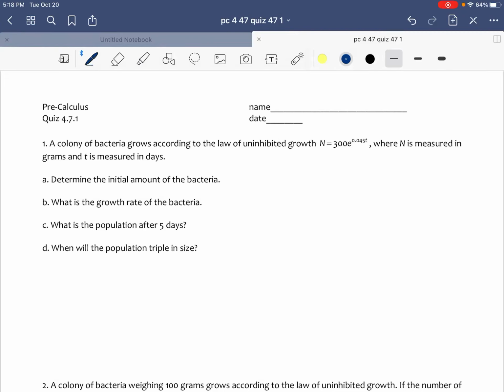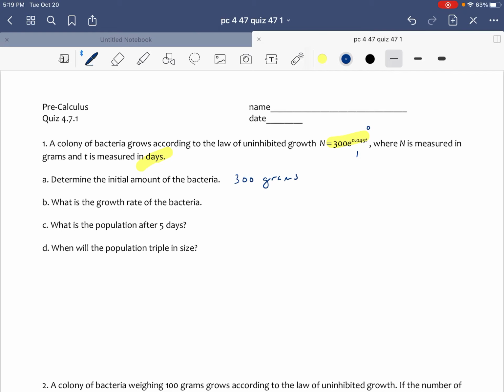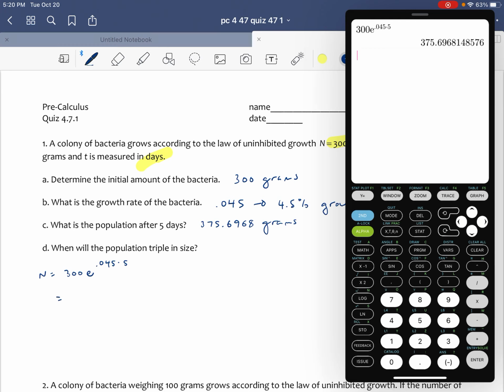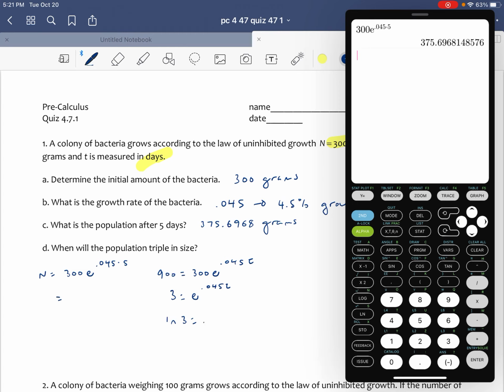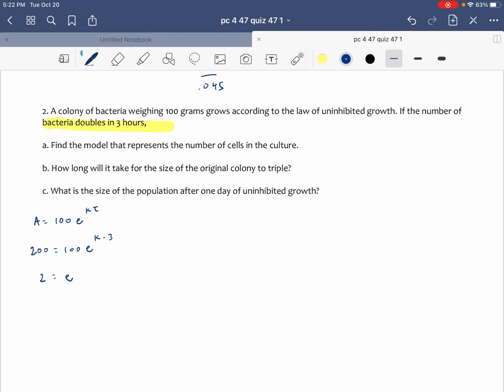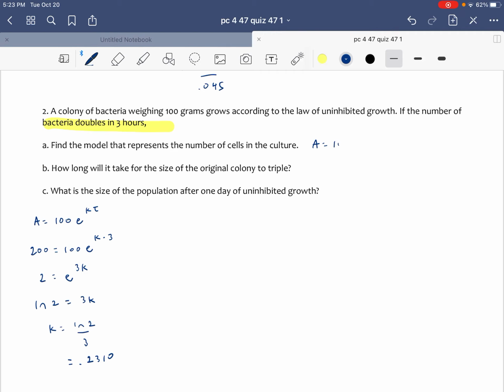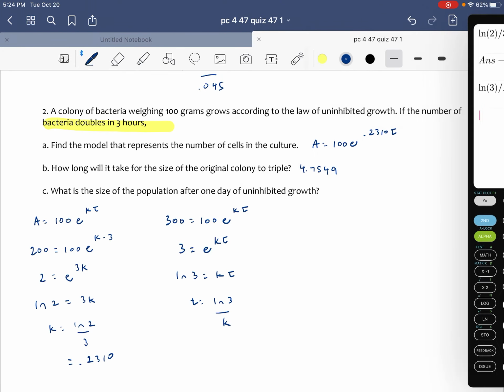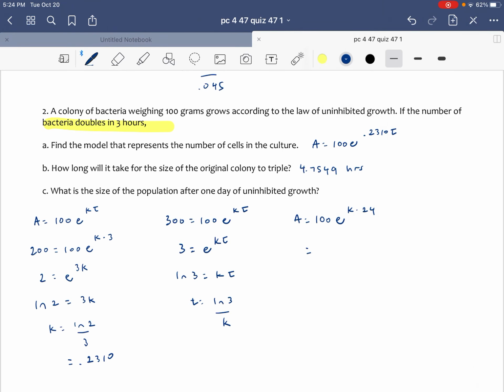Precalculus Quiz 4.7.1 Exponential Growth